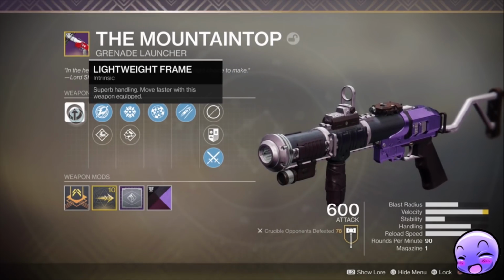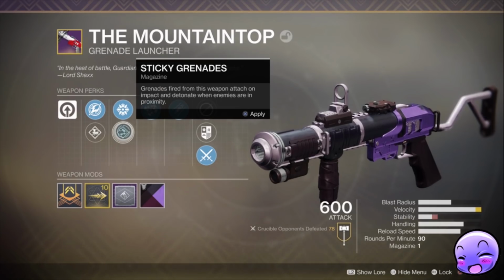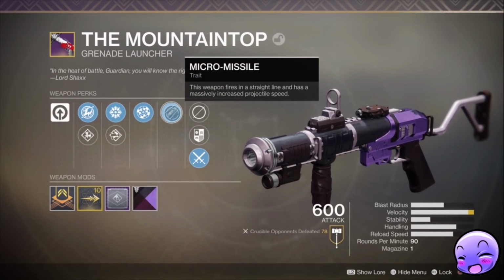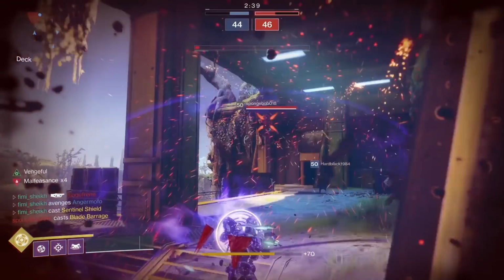Is The Mountaintop Worth The Grind? Destiny 2 Black Armory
My thoughts on the Mountaintop